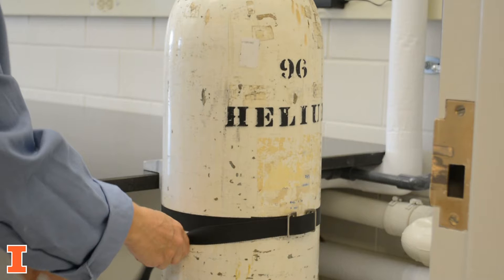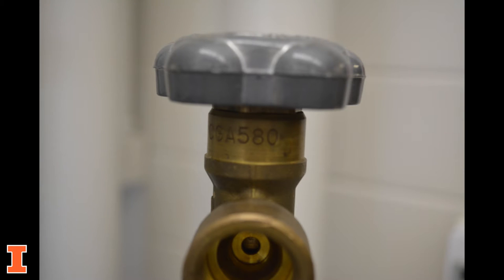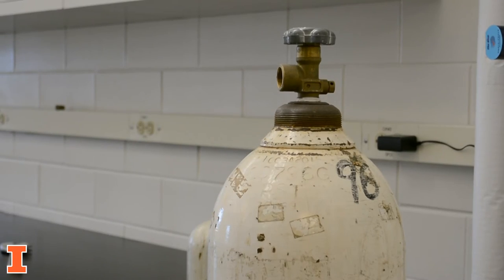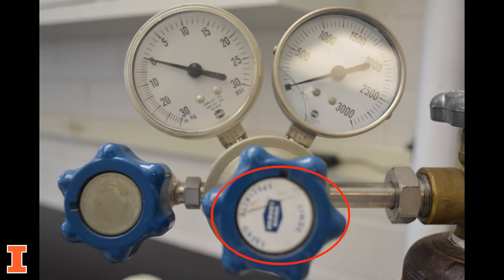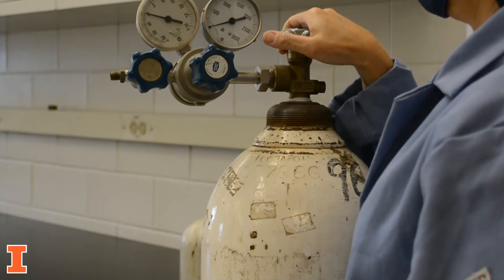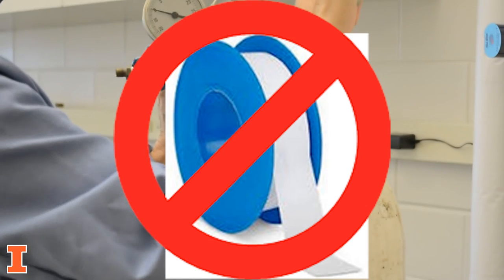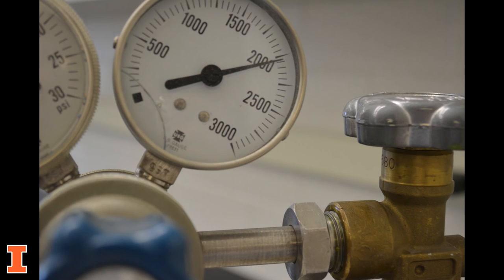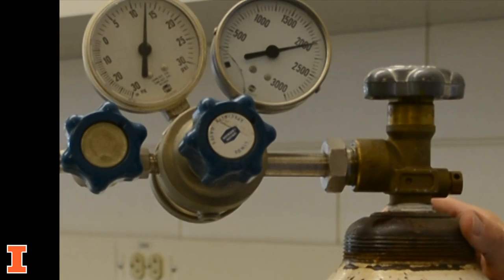Gas cylinder regulator installation